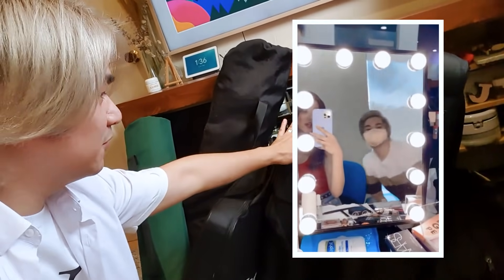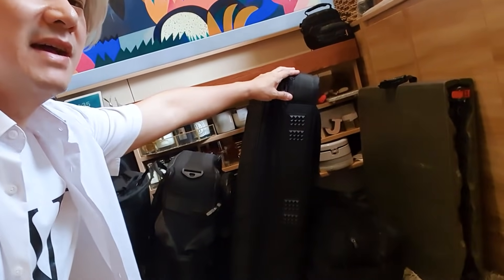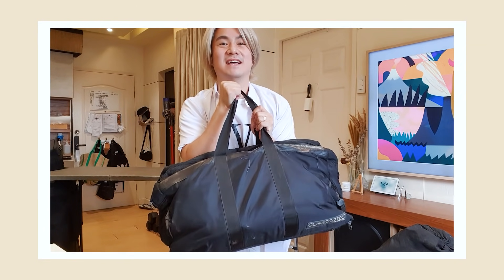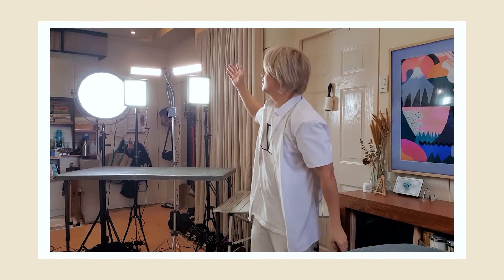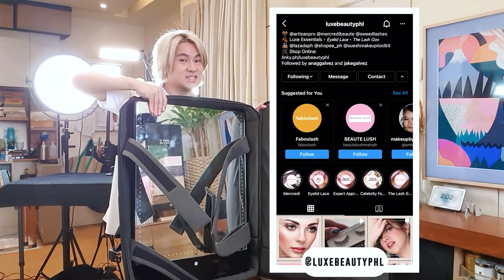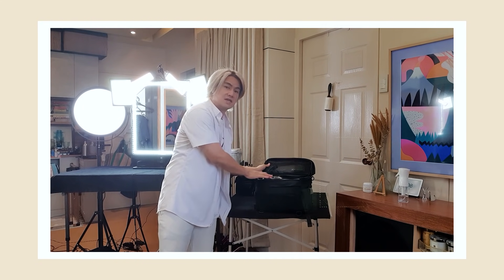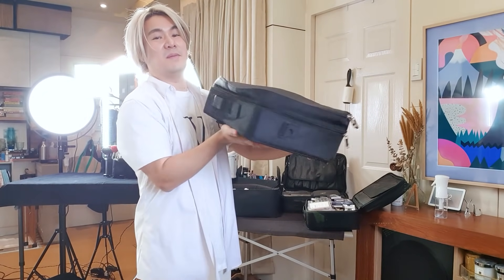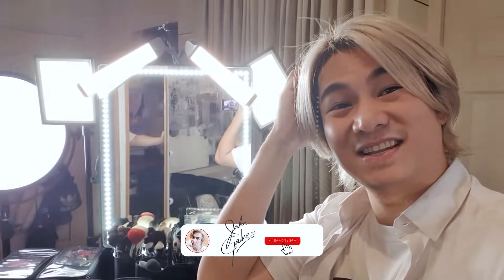Full Makeup Station Setup CHALLENGE! 🪞 Kakayanin Ba Ng Walang Assistant? | Jake Galvez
One of the hardest things as a Professional Artist is setting up a full makeup station for your celebrity client and VIP customers. Kaya ko ba ng walang assistant? My personal assistant can setup my station in 10 minutes, watch 'til the end to know if kinaya!

Tell me also what do you like to see in my future videos by commenting down below.